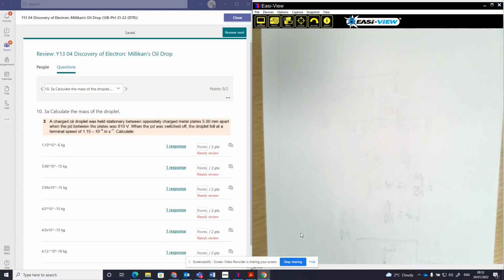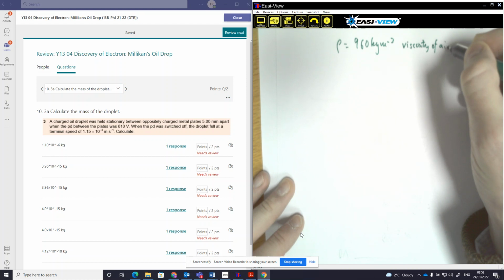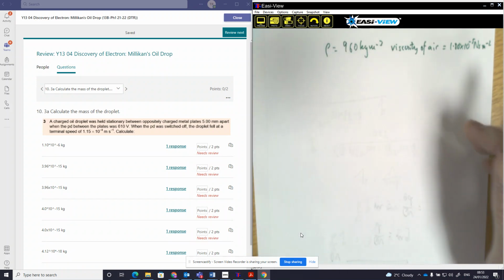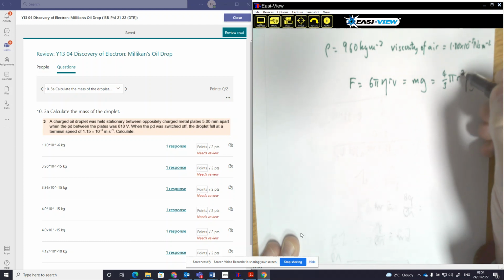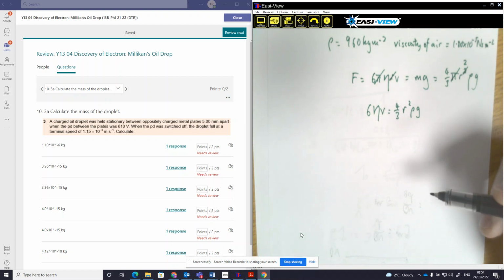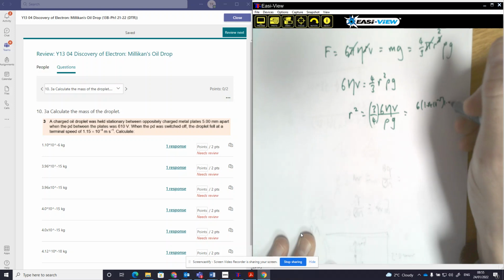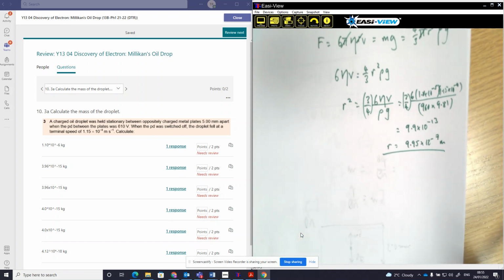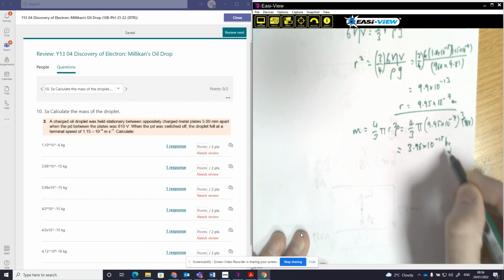AQA Millikan's Oil drop sum q 03a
Mass of a falling droplet from terminal velocity.